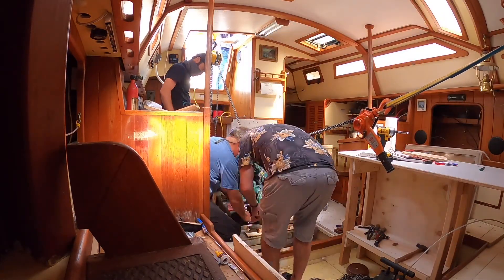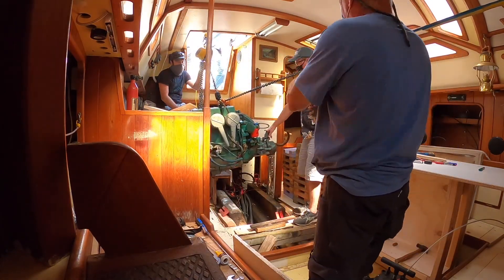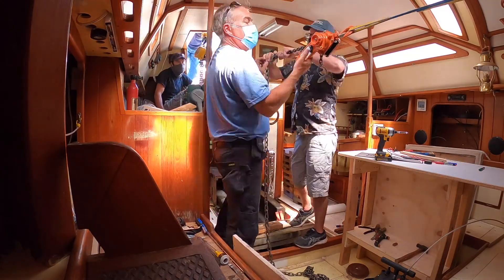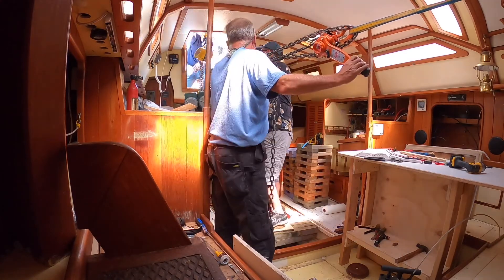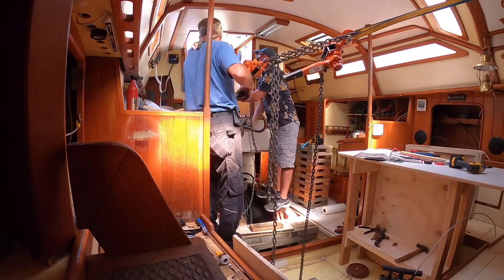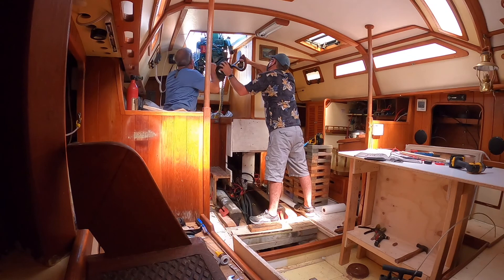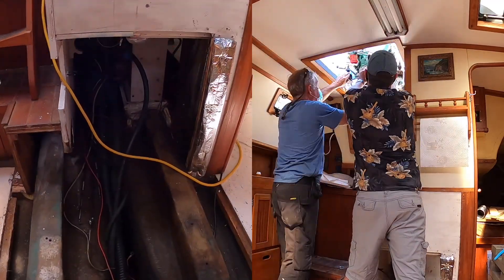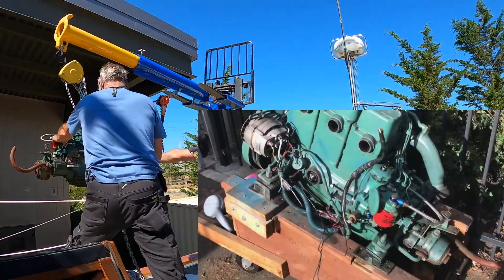Offshore#16: Engine Removal - out with the old Volvo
One of the biggest tasks we had left before students arrived on campus was to get the old Swedish girl removed. Art had done all the prep-work and it only took us about 45 minutes start to finish. It's always great when it goes as planned with no damage done to the boat. Next we can start the planning process for a new engine. MT160, Marine Engines class starts Winter 2021, but we need to be ready. There is a lot of pre-work and decisions to be made before we purchase an engine. We'd like to have it at Marine Tech before the start of that class. Some of our concerns are the engine bed stringers: can the new engine use the existing, do we need to modify, or cut out and start over? Time will tell!